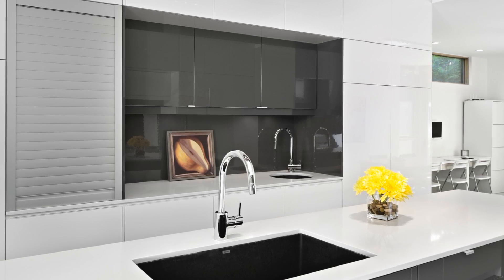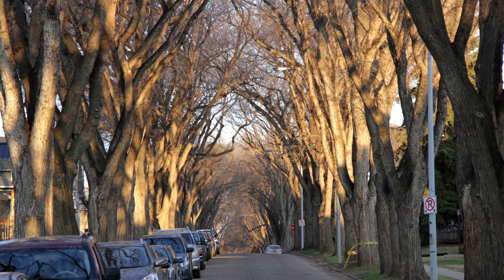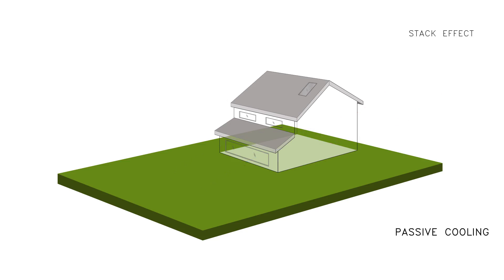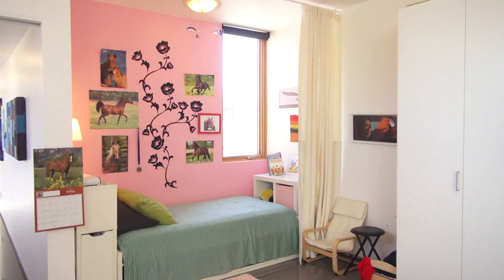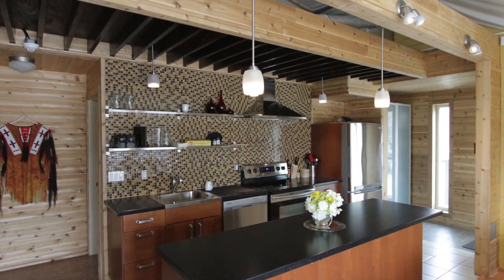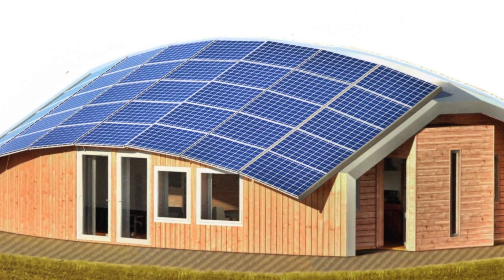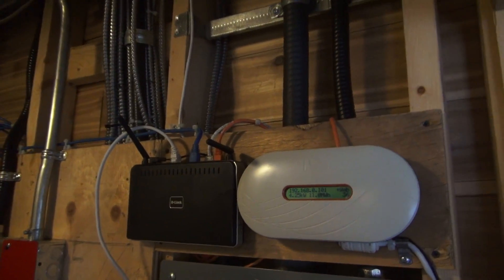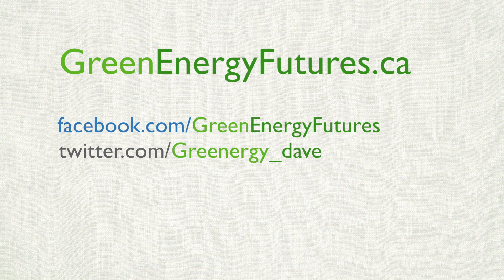79. Net-Zero Beautiful - Sustainability through design and location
In part 2 of our Chasing Net Zero series we explore how location has a dramatic effect on the energy footprint of your lifestyle and how the design of super energy efficient and net-zero homes is evolving. We talk to home designer Louis Pereira at thirdstone and Kim Gould, one of the team of 100 that built a University of Calgary entry in the Solar Decathlon in the shape of a turtle. Also see our Blog, CKUA Podcast and slide show